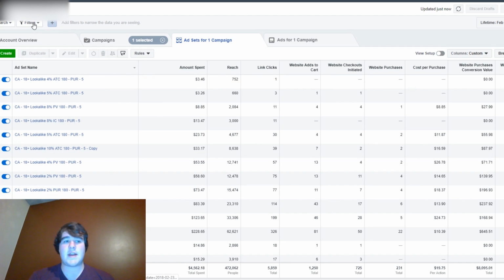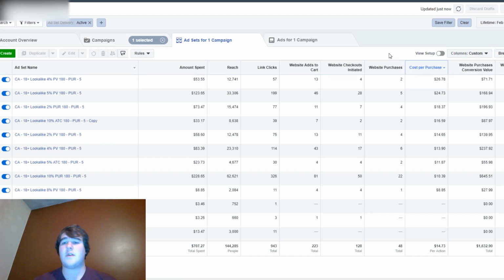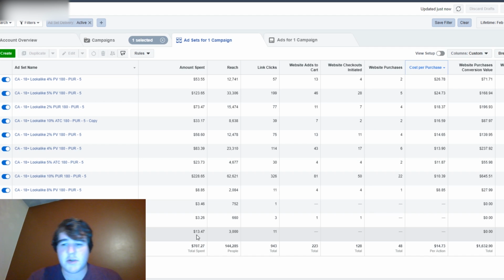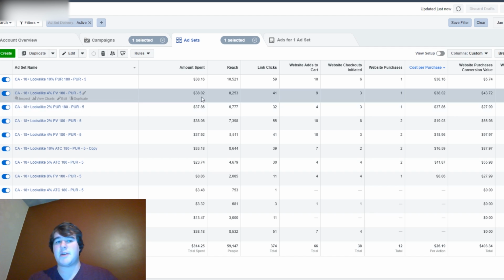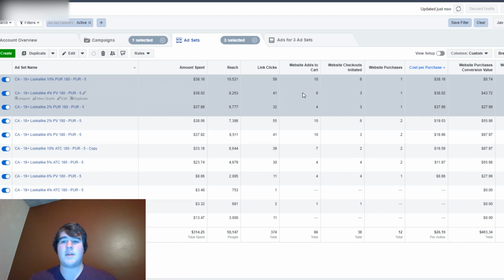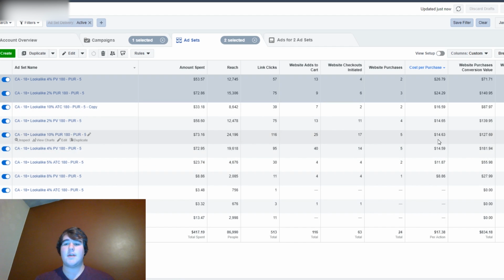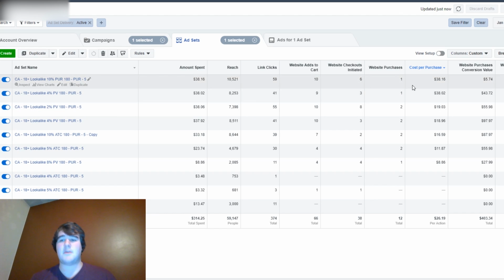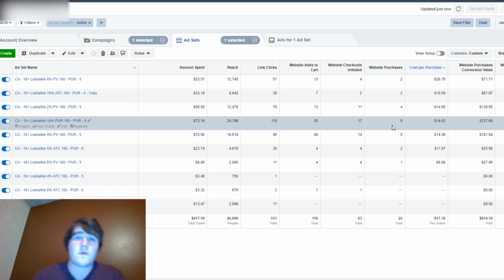How To Minimize Your FB Ad Losses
How to minimize facebook ad losses. As your scaling, your fb ad sets will die out, you need to be able to keep up with it so you can minimize your losses. Pay Attention as I break it down step by step!